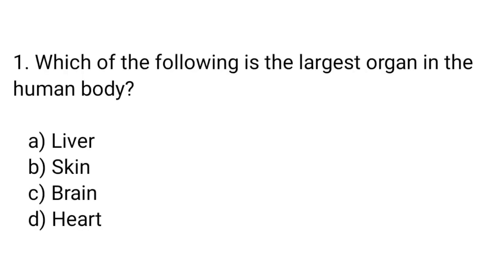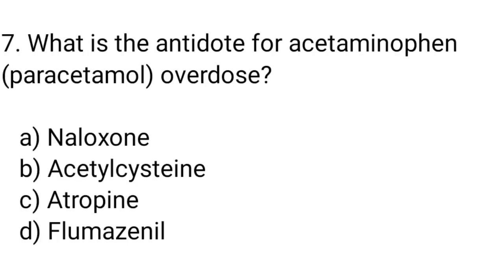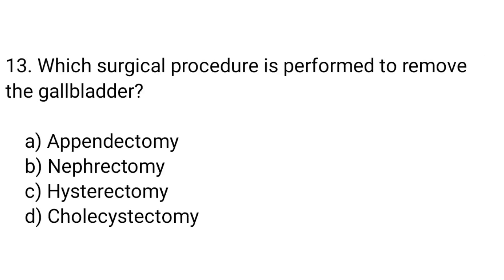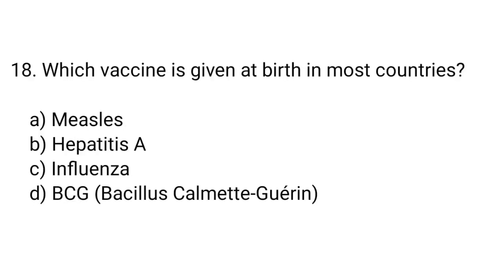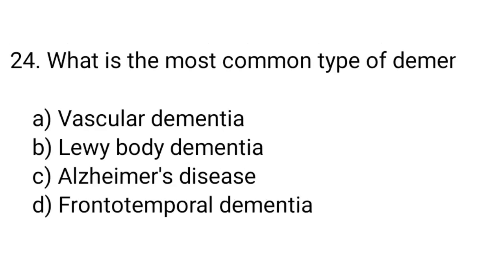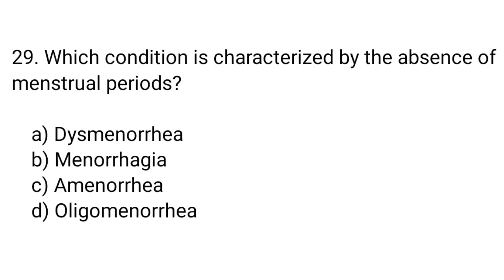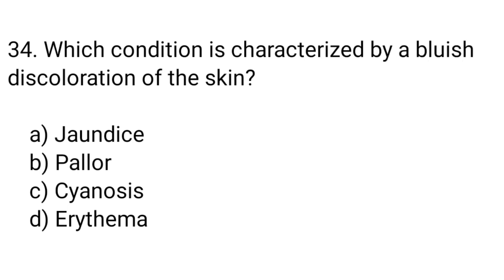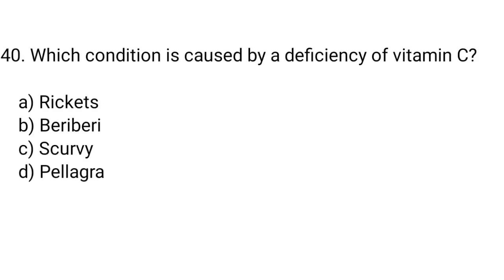ETEA Medical Technician MCQs| Health Technician MCQs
ETEA Medical Technician MCQs
ETEA Health Technician MCQ

Got it! Let’s tailor the description and hashtags to specifically target ETEA exams (Health Technician, Medical Technician, Surgical Anesthesia, LAB Technician, etc.) while retaining the broader appeal for nursing and competitive exams. Here’s the revised version.
ETEA 2025 MCQs + Health Technician Exams! 40 Must-Solve Questions (Anesthesia, LAB, Medical Tech)
Attention ETEA Aspirants! Ace your Health Technician, Medical Technician, Surgical Anesthesia, and KAB Technician exams with these 40 high-yield MCQs curated for ETEA’s latest syllabus! Covering Anatomy, Pharmacology, Medical-Surgical Nursing, Psychology, Obstetrics, and more – this video is your ultimate revision tool!

✔️ ETEA-Specific Topics: Questions aligned with ETEA’s Health Technician exams.
✔️ Shuffled Answer Options: Mimics real exam patterns (no repeated answer positions!).
✔️ Quick Revision: Perfect for last-minute preparation.
✔️ Free Resource: No cost, no ads – just pure value!

Relevant For:
- ETEA Medical Technician
- ETEA Surgical Anesthesia Technician
- ETEA LAB Technician
- ETEA Health Technician
- Nursing Exams (NCLEX, AIIMS, PPSC)
- Other Medical Competitive Exams
00:00 – Intro & ETEA Exam Tips
01:30 – Anatomy & Physiology (ETEA Core!)
06:00 – Pharmacology (Drugs, Antidotes, Side Effects)
11:15 – Medical-Surgical Nursing (Shock, Surgery, Ulcers)
16:30 – Psychology & Mental Health (ETEA Psychology MCQs)
21:00 – Obstetrics & Pediatrics (Key for Lab Technician!)